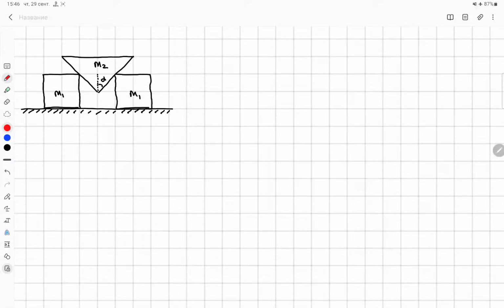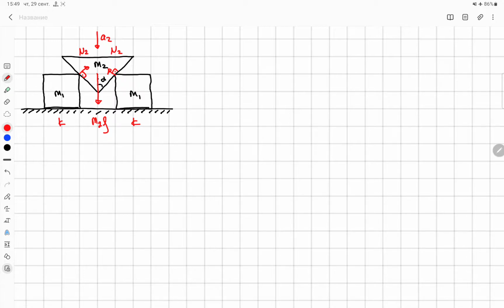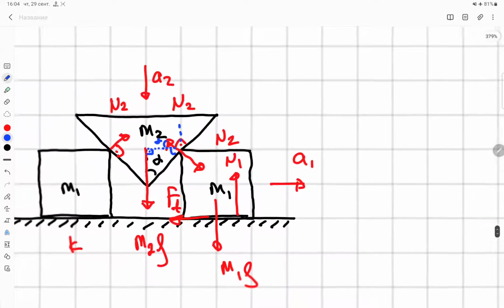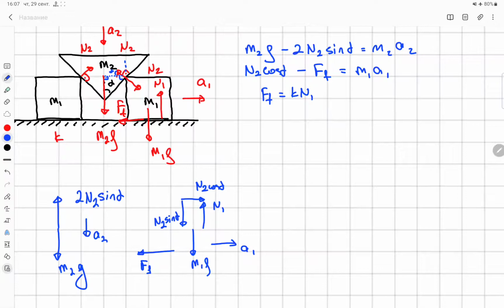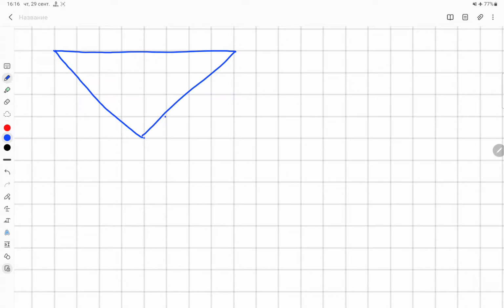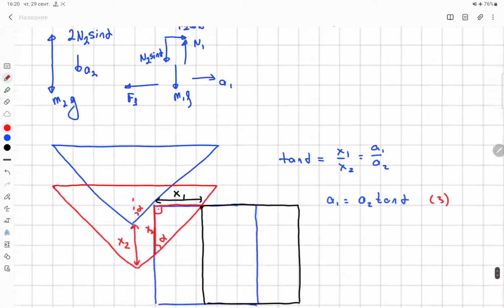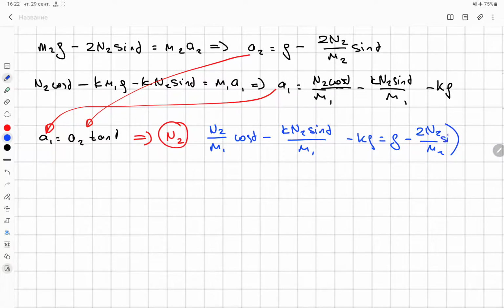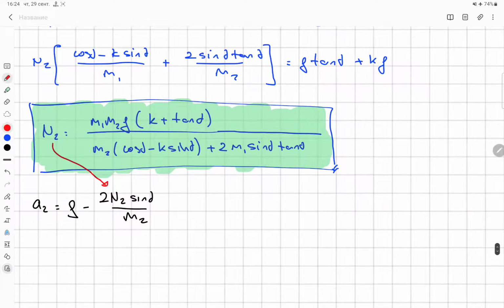Dynamics Problem-4. Physics Olympiad